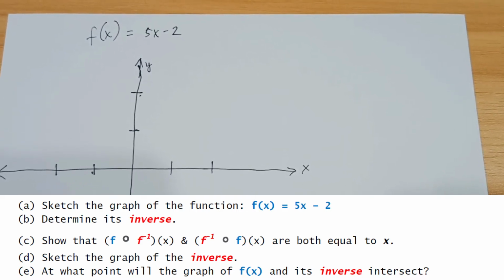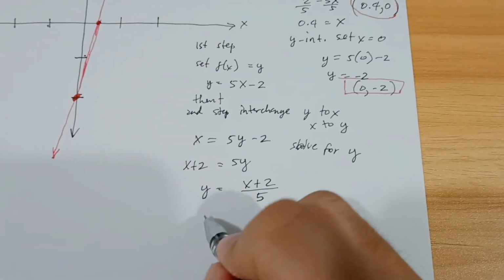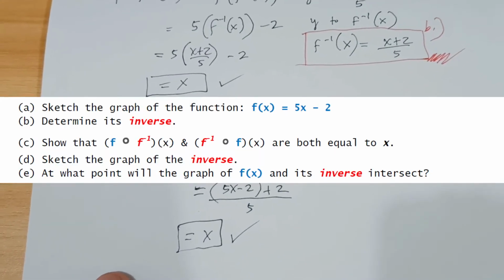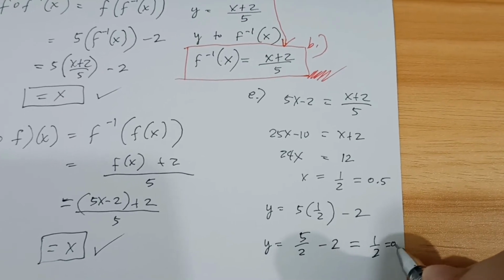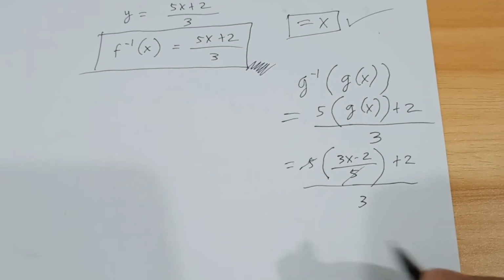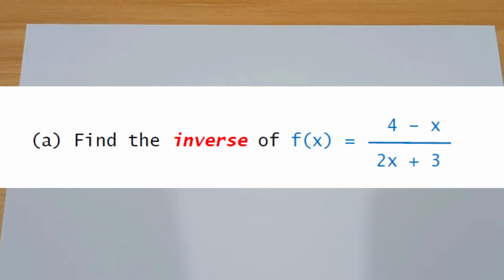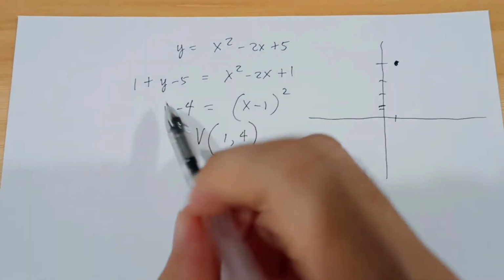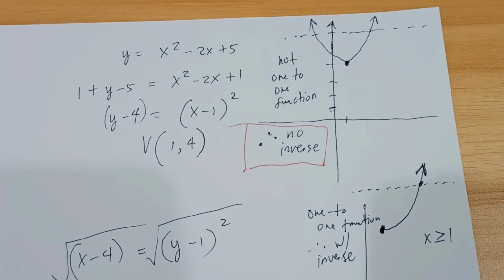GenMath Tagalog – (1/2) Inverse Functions – STEM 11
00:00 – Problem 1 (a) Sketch the graph of the function: f(x) = 5x – 2
(b) Determine its inverse.
(c) Show that (f ∘ f-1)(x) & (f-1 ∘ f)(x) are both equal to x.
(d) Sketch the graph of the inverse.
(e) At what point will the graph of f(x) and its inverse intersect?

08:28 – Problem 2 (a) Determine the inverse of the function: g(x) =  (3x – 2) / 5
(b) Verify that g(g-1(x)) & g-1(g(x)) are both equal to x.

10:57 – Problem 3 (a) Determine whether f(x) = (7x + 21) / 6  &  g(x) = (6x/7)  – 3 are inverse
to each other by showing that (f ∘ g)(x) = x and (g ∘ f)(x) = x.

13:27 – Problem 4 (a) Find the inverse of f(x) = (4 – x) / (2x + 3)

14:52 – Problem 5 (a) Find the inverse of f(x) = x^2 - 2x + 5 if it exists.
(b) Find the inverse of f(x) with domain restricted on {x ≥ 1}.

Support project sipnayan!
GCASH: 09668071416